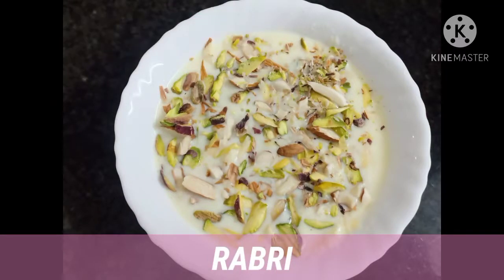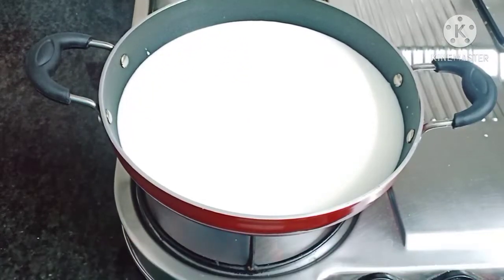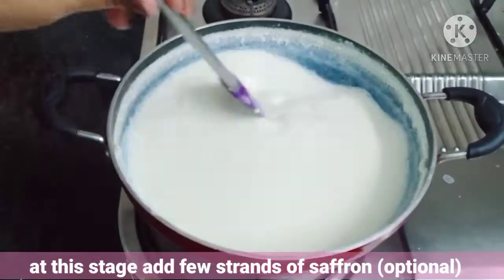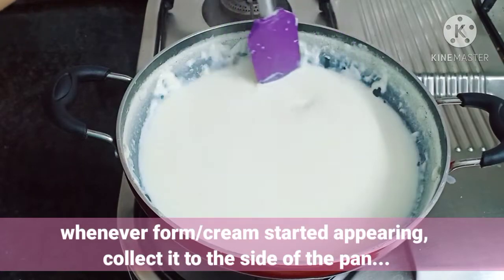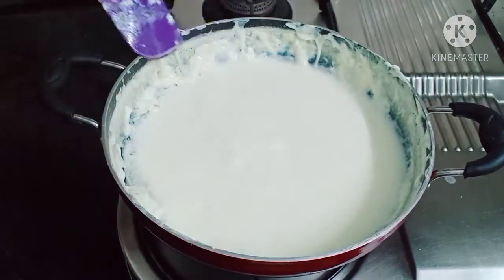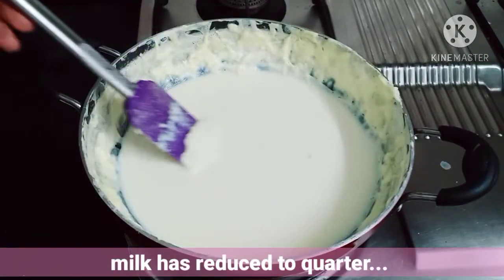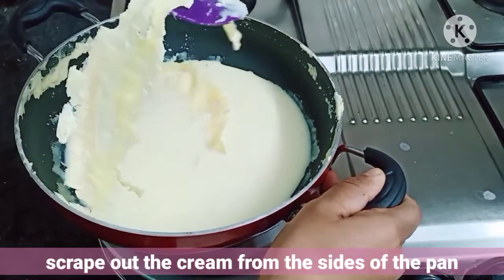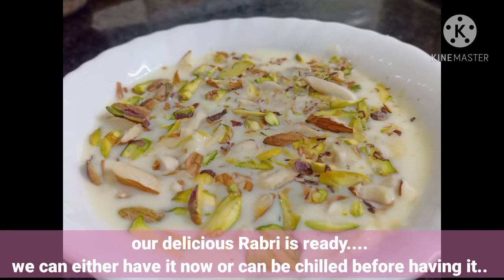Rabri Recipe | Easy Rabdi Recipe | How to make Rabri at Home | Lacchedaar Rabri | Festive Sweets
EASY RABRI RECIPE IN ENGLISH # HOW TO MAKE RABRI AT HOME
VLOG #42
Rabri ia a traditional Indian sweet. It is made by boiling milk on low heat for a long time until it becomes dense and changes its color to off-white or pale yellow. Spices like saffron and nuts are added to the dish to give more flavor to it.
WORDS FROM THE VLOGGER:I always wanted to make Rabri for a long time. But I thought it to a tough dish to make as well as it adds on sugar to our dish. But at this Diwali I decided to make this since it is a traditional dish. No wonder as the name says ...it came out to be a DELICIOUS sweet by having used only 1/4 cup of sugar.All we have to do is "stir...stir...stir..." the milk until it becomes dense. It tastes so good that I cant say it is a mouth watering sweet. I am sure that all will love this sweet dish and please make it at home and please your loved one.
Happy cooking to all.
HAVE A SAFE AND PROSPEROUS DIWALI TO ALL .
INGREDIENTS:
milk- 1 litre
sudar-1/4 cup
saffron-few strands
chopped almonds and pista-handful

Method of preparation:
Boil milk in a thick bottomed pan until it becomes dense.
we have to stir the milk continuously on medium flame.
once it starts boiling add saffron strands and stir .
once form/cream starts coming out from the milk,collect it to the sides of the pan and continue boiling the milk on low flame until it has reduced to quarter amount or dense.
add 1/4 cup sugar and boil until it is dissolved completely.
turn off the flame after adding 1/2 tsp of cardamom powder.
cover the pan with a lid and let it cool down to room temperature.
after its temperature has com down , transfer it to a serving bowl and garnish it with chopped nuts.
Our Rabri is ready here. and we can have it either at room temperature or use as chiilled.

KEEP SUPPORTING MY CHANNEL. THANK YOU

Another best place where you find Free background music with no copyrights.   : )